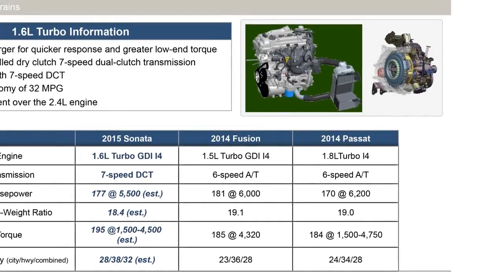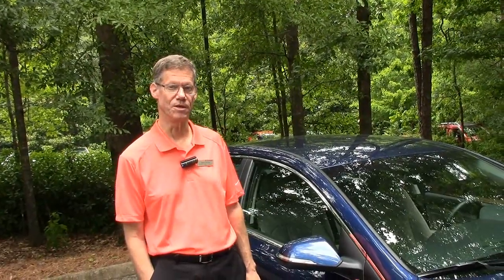2015 Hyundai Sonata adds Eco model with 1.6-L turbo, 7-speed DCT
Hyundai's Mike O'Brien talks with Automotive Engineering magazine about the re-engineered and new powertrain options for the 2015 Sonata, including a new Eco model that gets 32-mpg combined fuel economy.